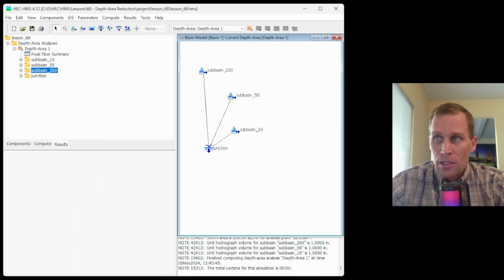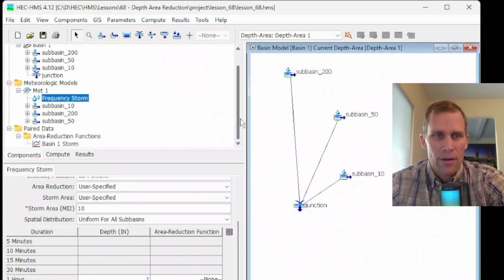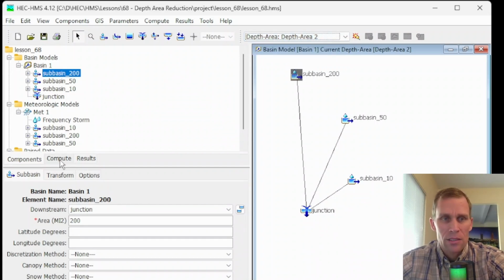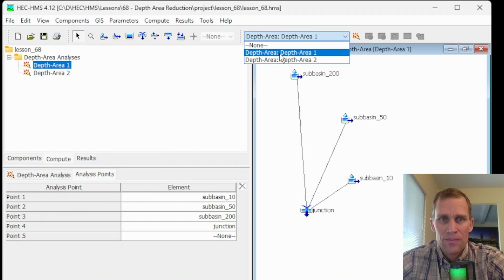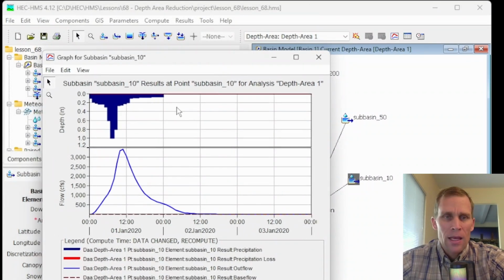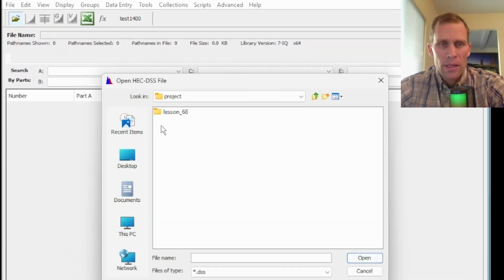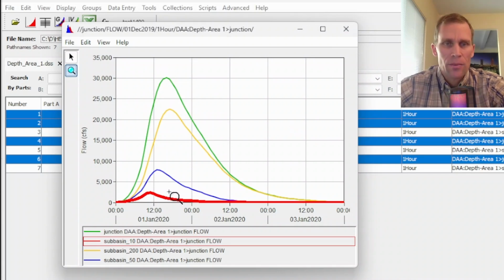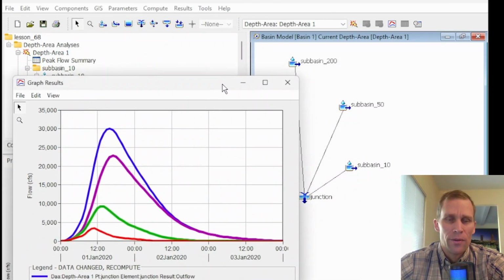HEC HMS Lesson 68 - Depth Area Reduction